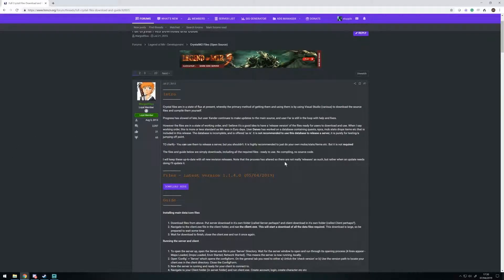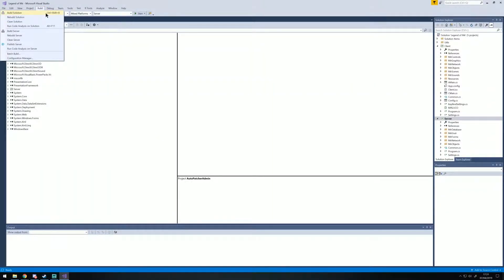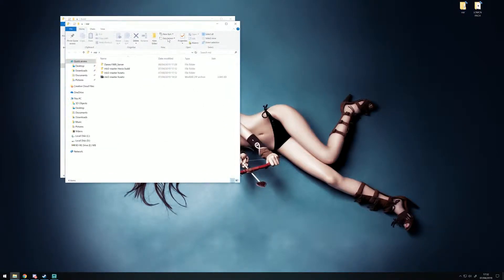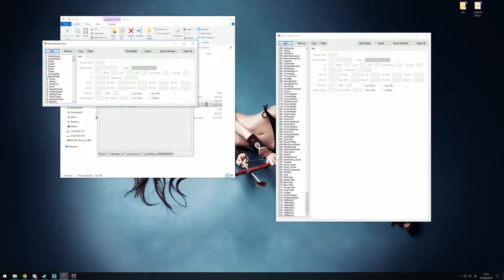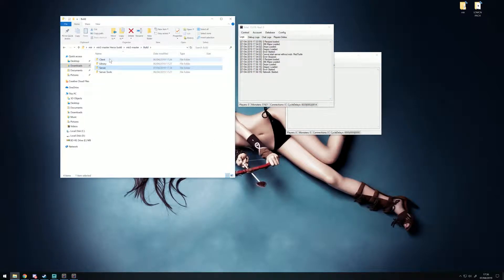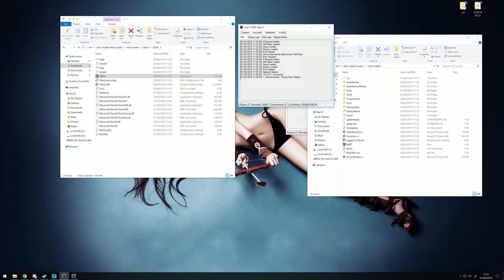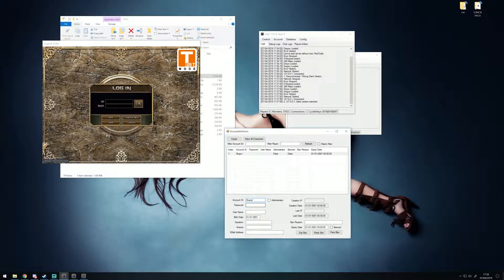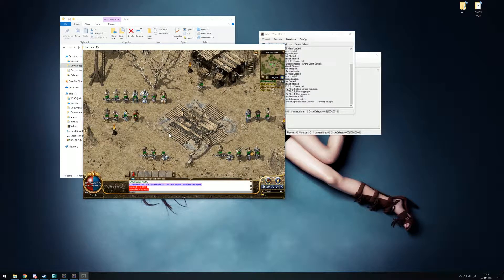LOMCN CrystalM2 C# - Basic Video guide to getting source files, compiling them, making Account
Basic Video guide to getting source files, compiling them, making Account